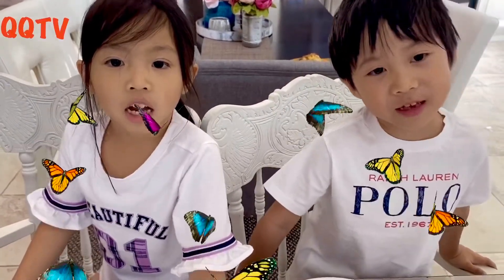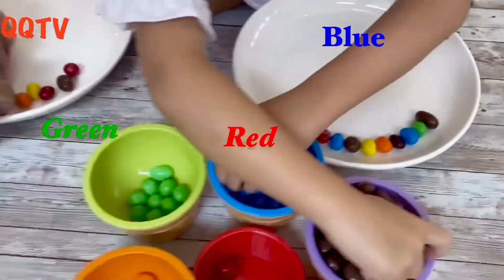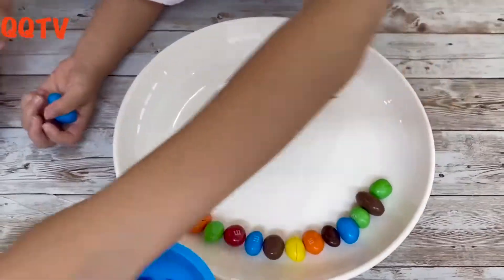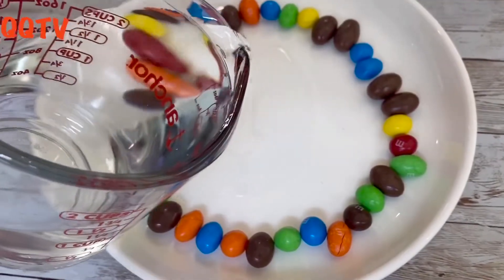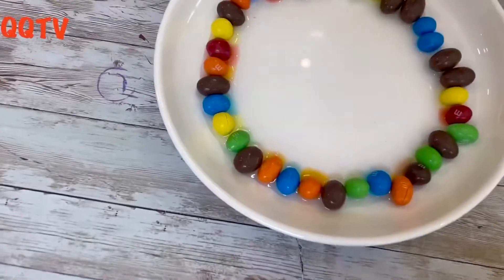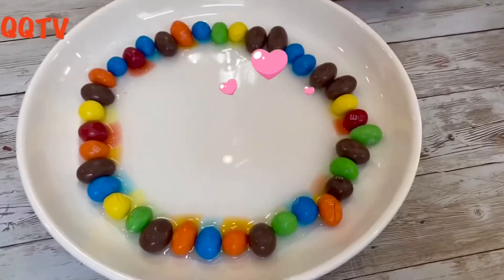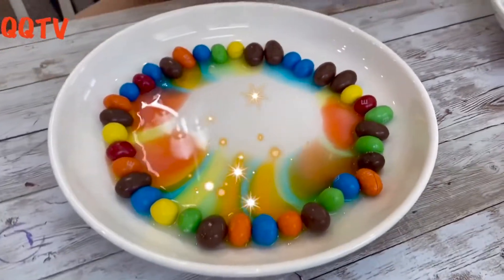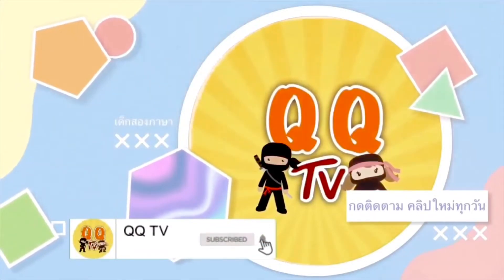♥️M&M’s Rainbow|DIY|art and craft| แคนดี้ลูกอมสีรุ้ง